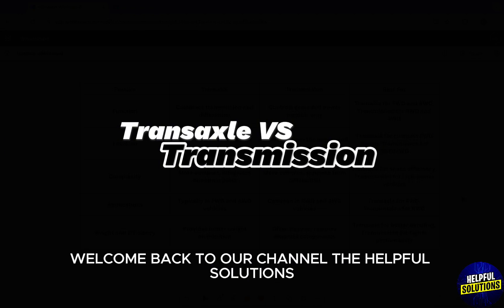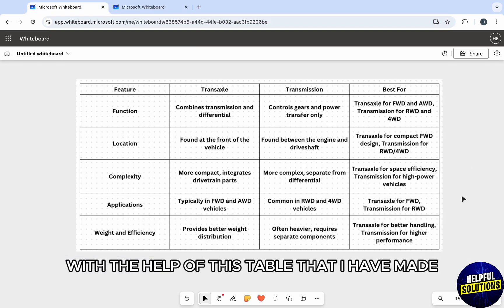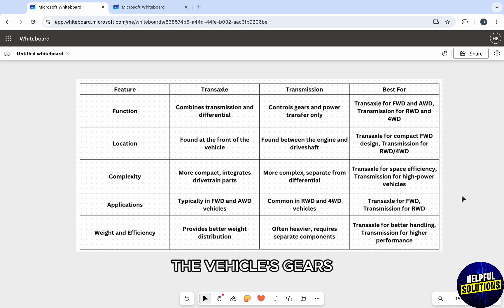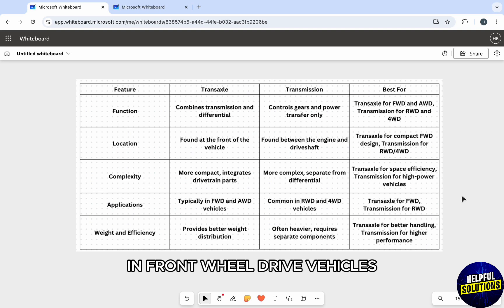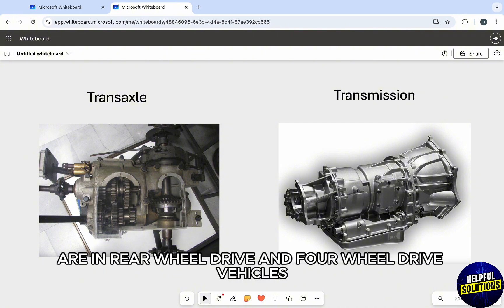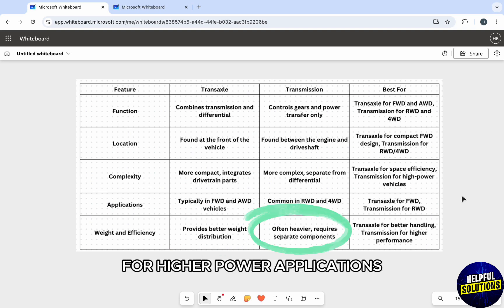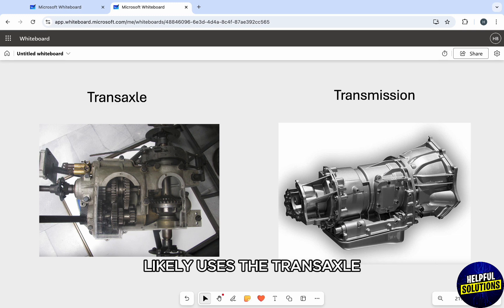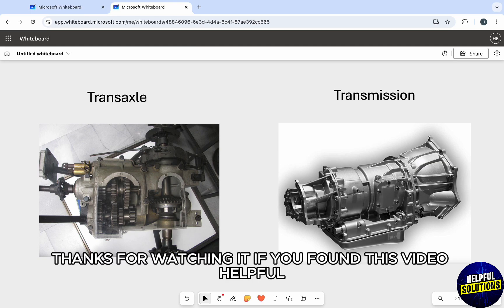Transaxle vs Transmission - Learn The Difference Between Them! (What Are They Used For?)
Transaxle vs Transmission - Learn The Difference Between Them! (What Are They Used For?). In this video comparison I will talk about Transaxle vs Transmission